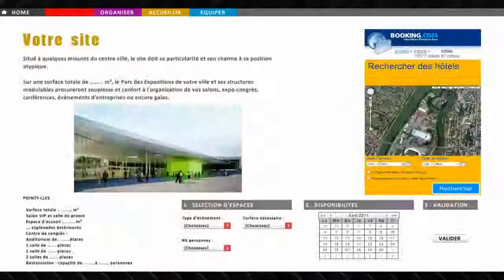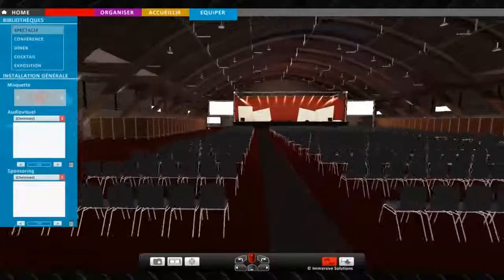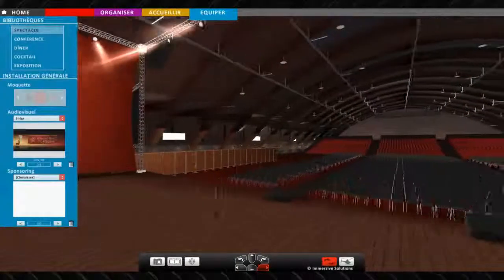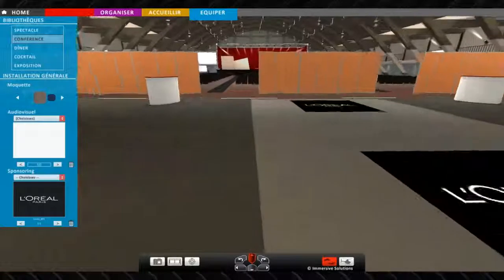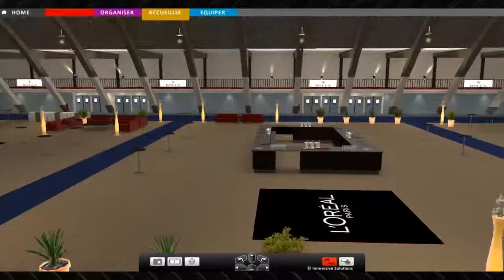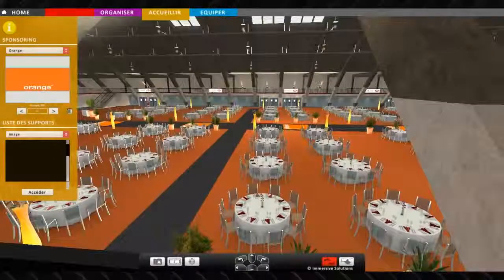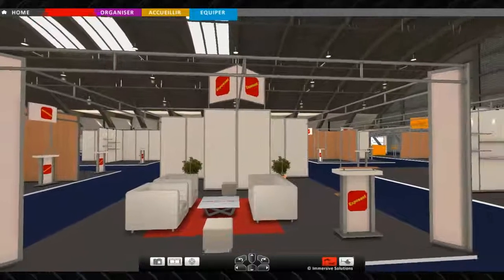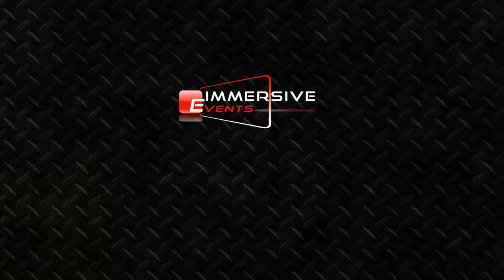Marketing Platform for Event Venues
This collaborative platform allows the marketing and sale of available spaces. As it is hosted on the cloud, this platform enables access to as various profiles as venue operator staff, event organizers, advertisers , and even the public .